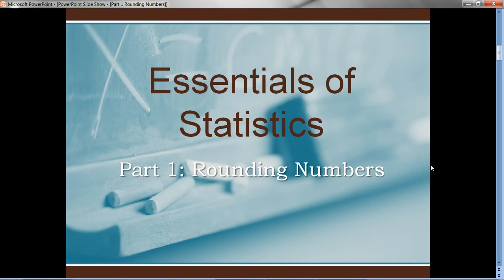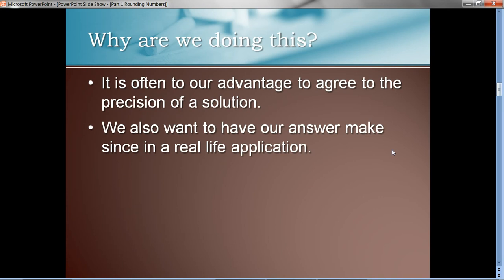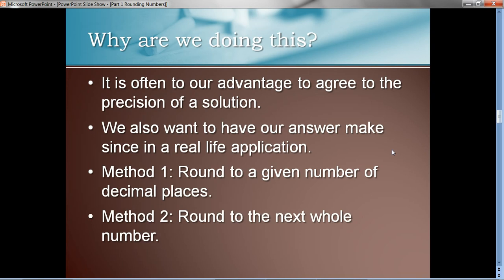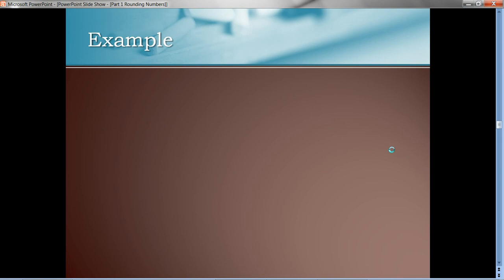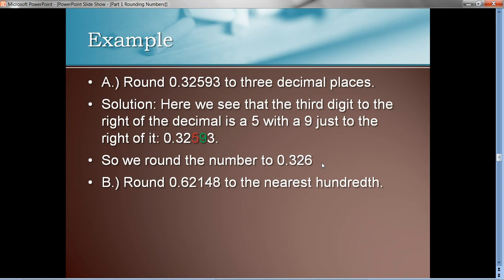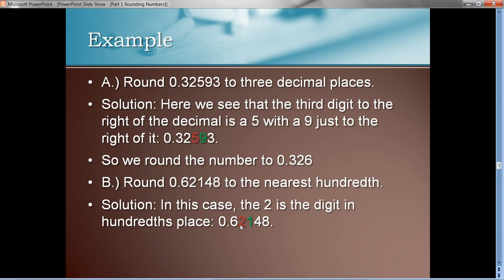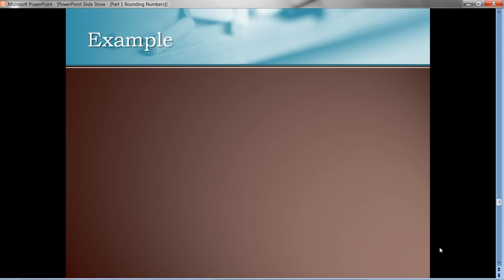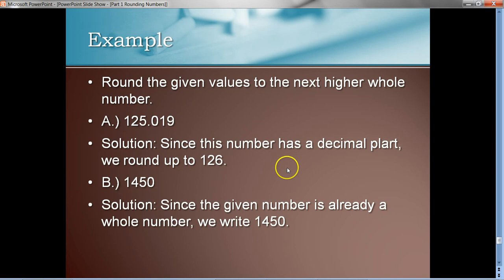Essentials of Statistics Part 1 Rounding Numbers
This shows how to round number using two methods.